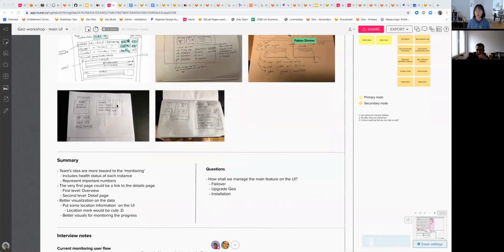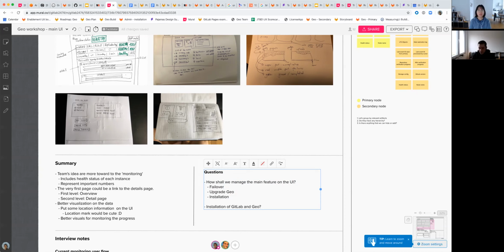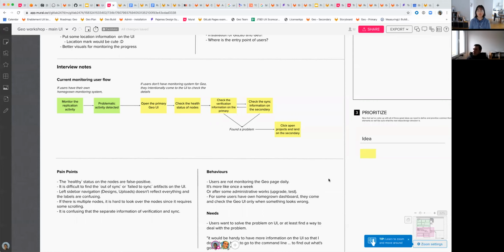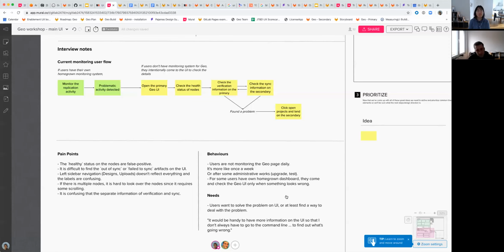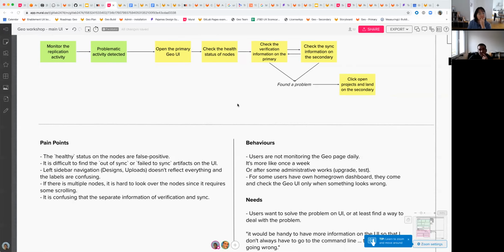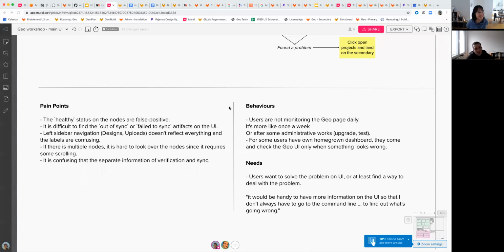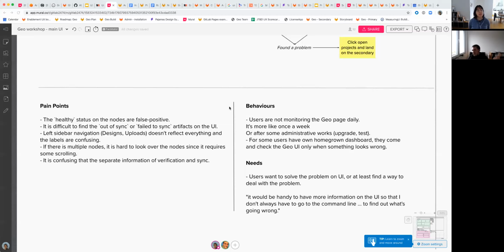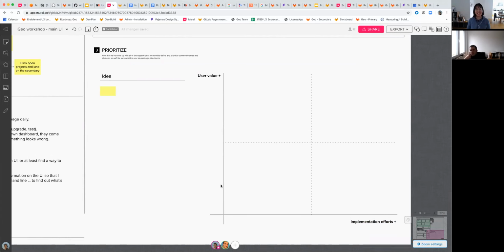Geo: design workshop part1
This is part of the design discussion about the monitoring Geo. Starting from summarized outcome from the sketching activity to the user interview.